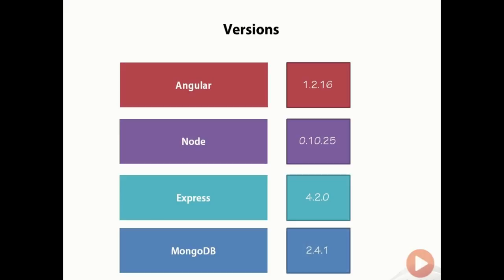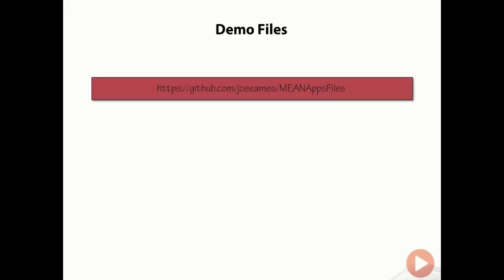5 Course Introduction Versions